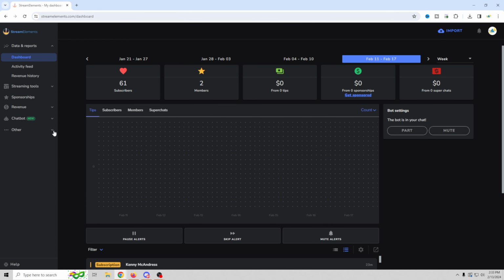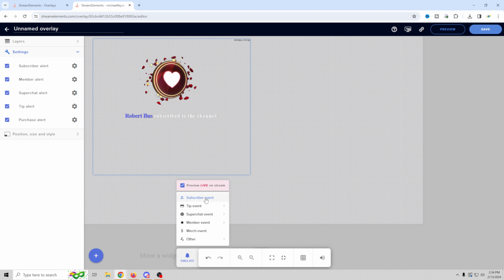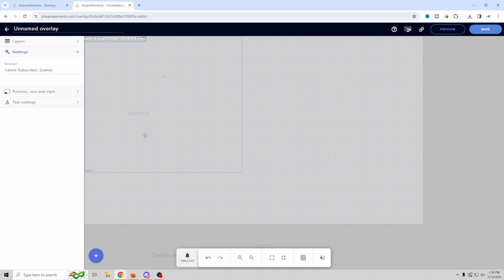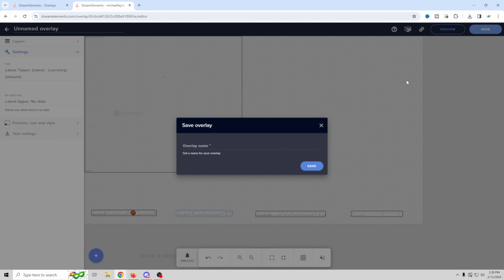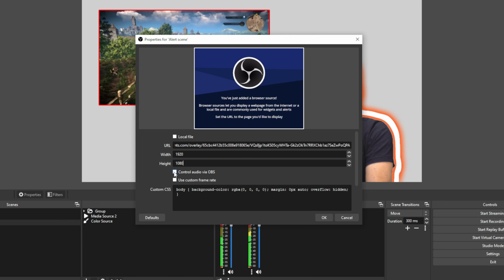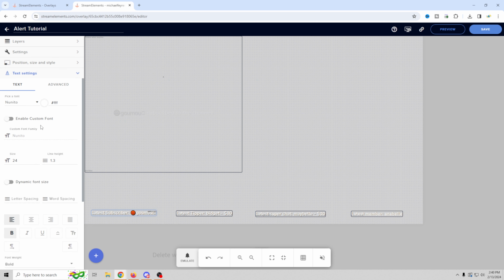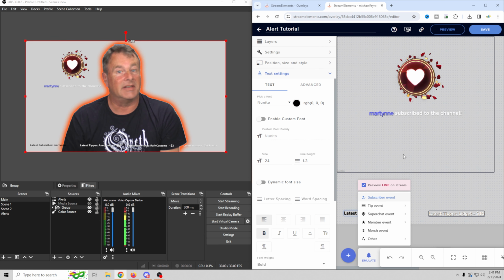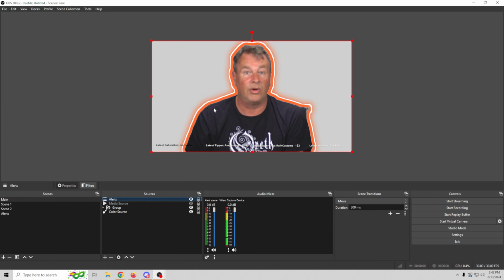How To Setup Twitch Alerts in under 10 Minutes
You can set up twitch alerts on OBS in less than 10 minutes! I show you how today.